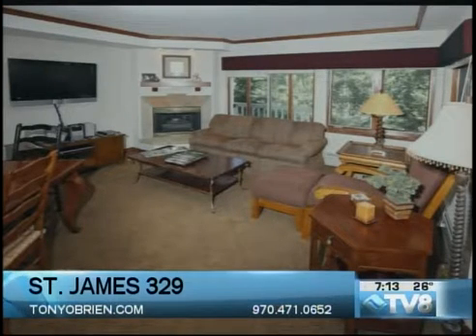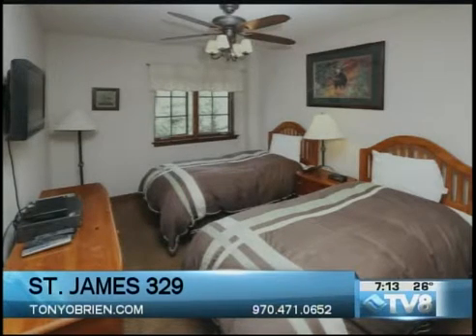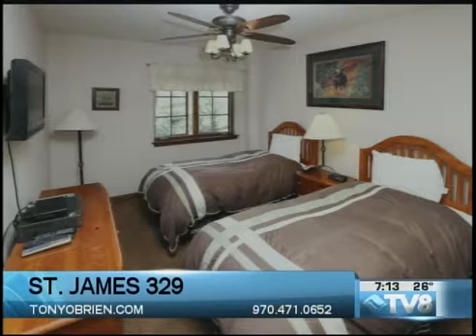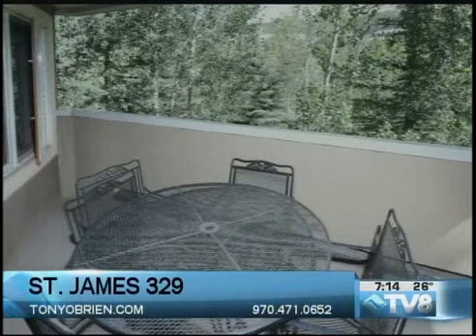Slifer Smith & Frampton Tony O'Brien 12.22.16 Good Morning Vail